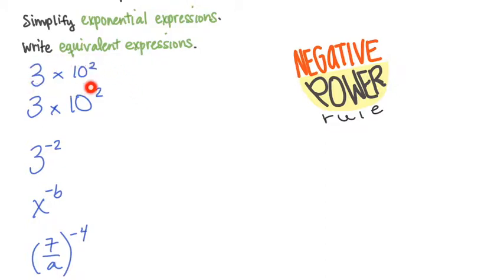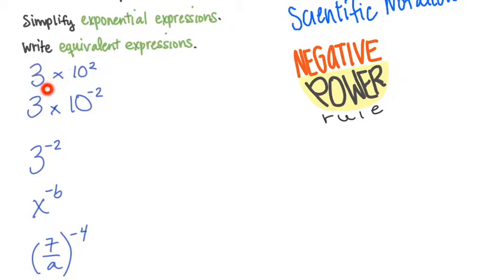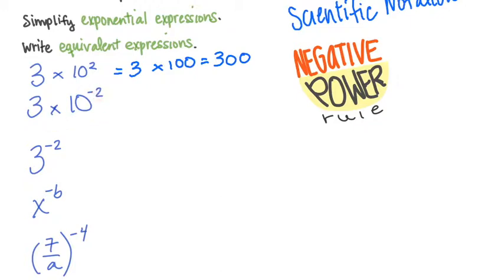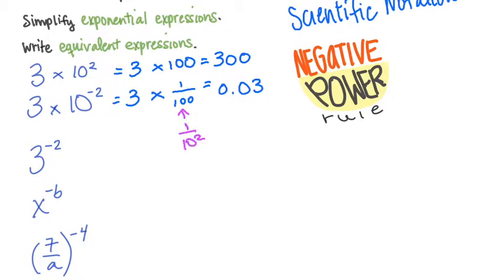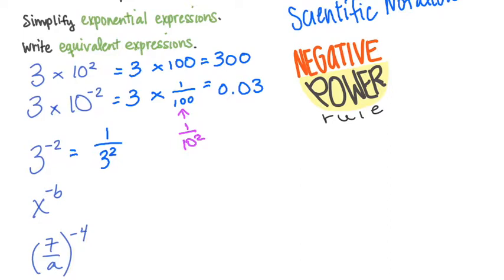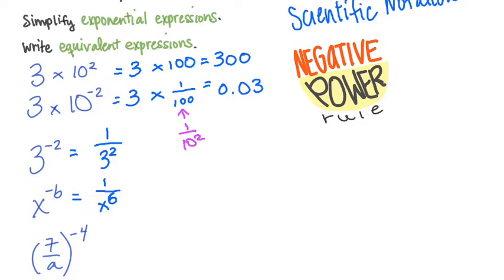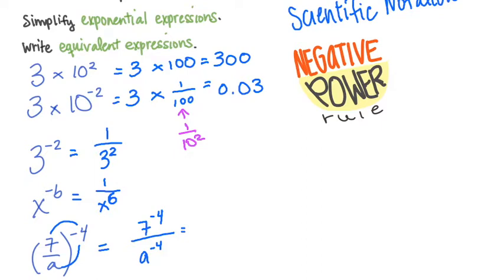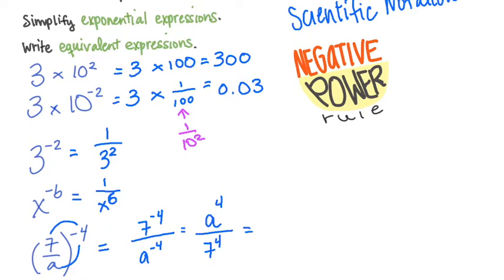Module 0 Lesson 5